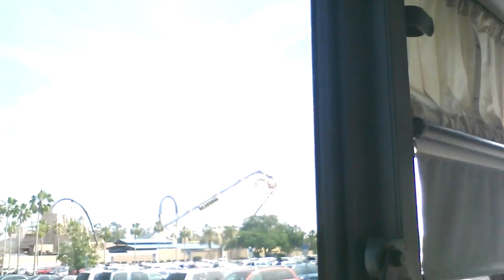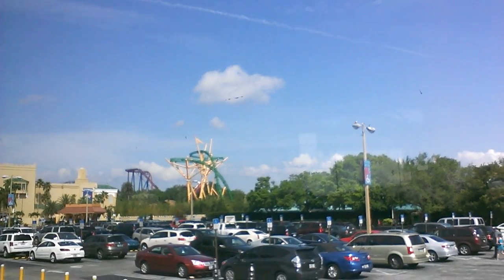GTI MkV: Cam Follower/Coil Pack APR Fuel Pump Next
I discuss common issues with the VW/Audi FSI turbo engine and proper maintenance. And my newest upgrade which is imminent... the APR FSI High Pressure Fuel Pump next week!?